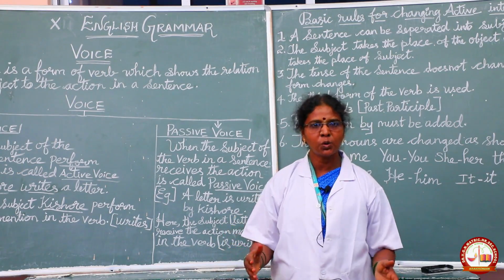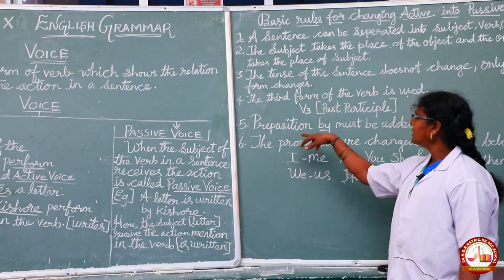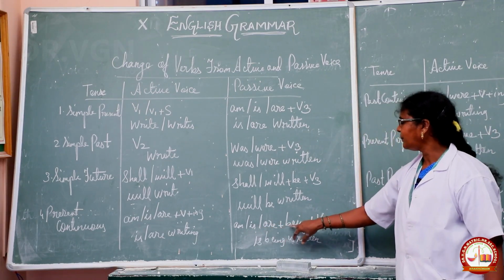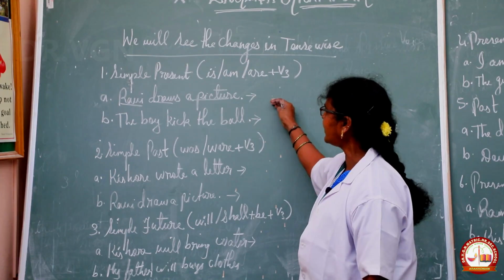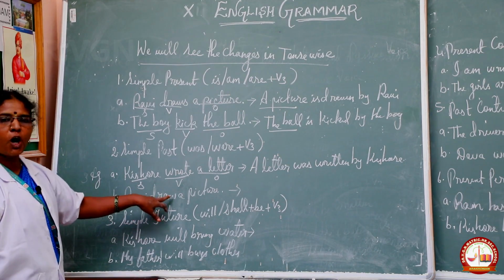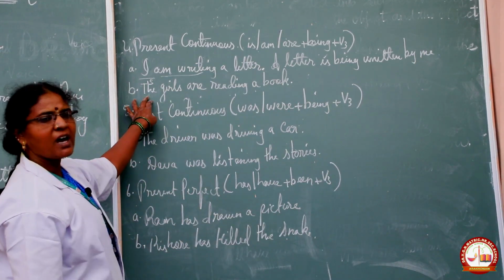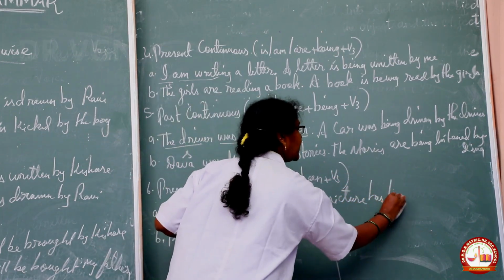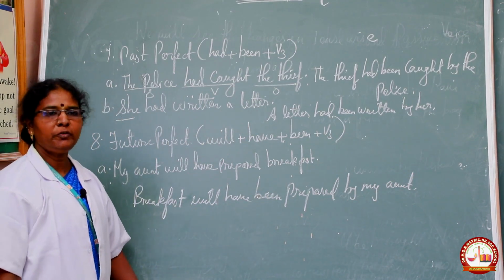Class : X | Subject: English | Chapter: Grammar | Topic: Voice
Class:10

Subject: English
Chapter: Grammar
Topic: Voice

Explanation:
        Voice refers to the relationship between the verb and its subject. Voice can be divided into two types. They are Active Voice and Passive Voice.
         When the subject is the doer of the action is called Active Voice.
           When the subject is the receiver of the action is called Passive Voice.

      We, Dr. VGN Matric Higher Secondary School Arakkonam.provides both scholastic and extra_curricular, admirably set the precise ambiance to facilitate excellent teaching, learning environment. We are working towards the 36 years of success to enrich your curriculum and practices with high-quality teaching material. To advertise the excellent reputation of early Education among our student's community.
The following material we have enclosed study material and question bank.
school.org.